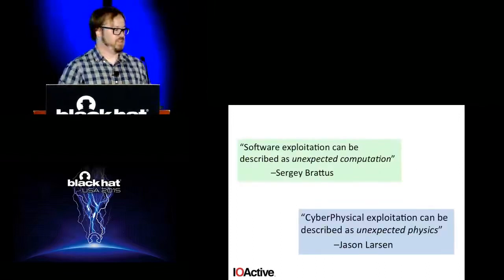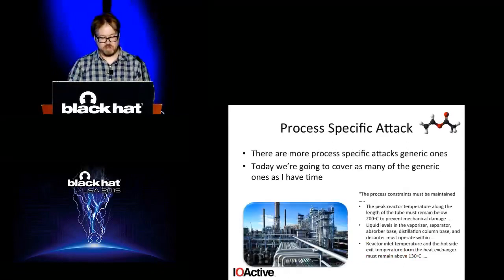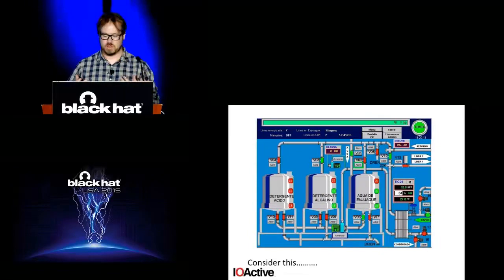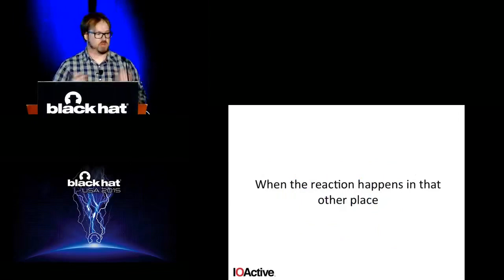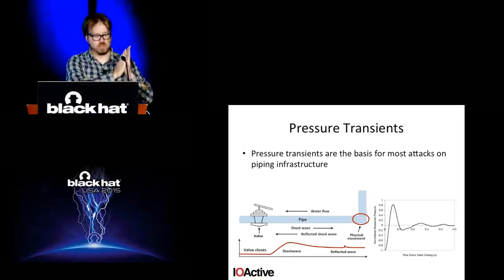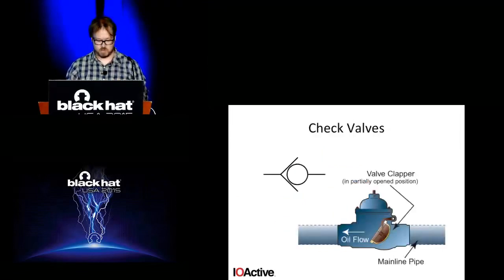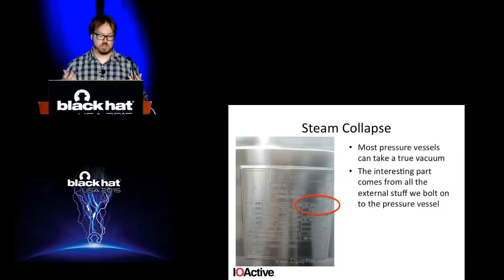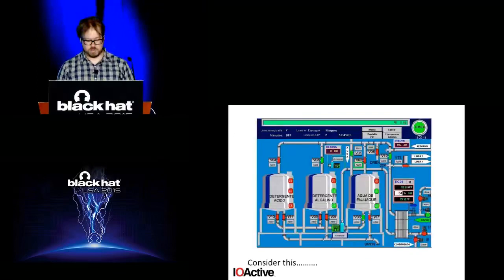Remote Physical Damage 101 Bread And Butter Attacks